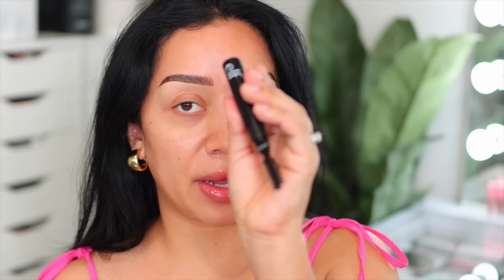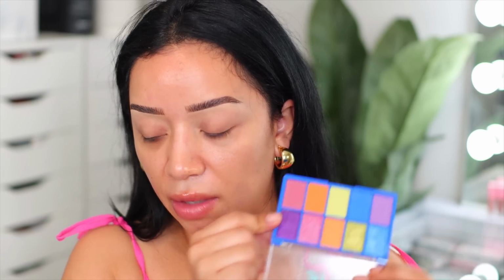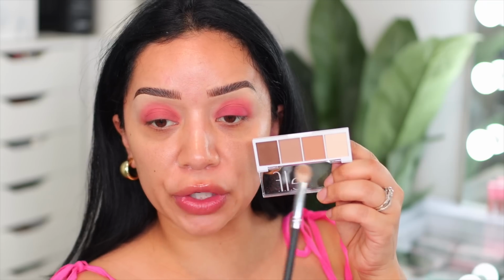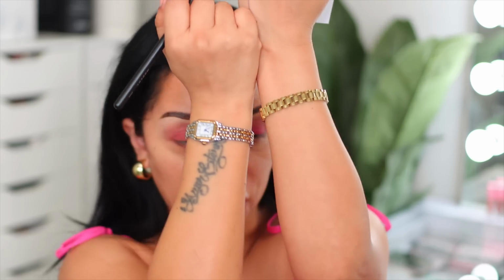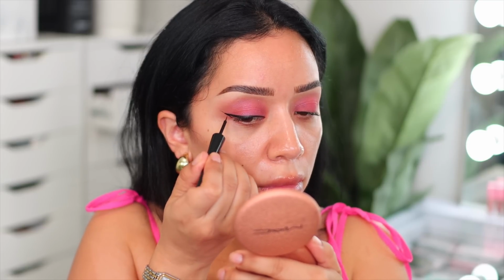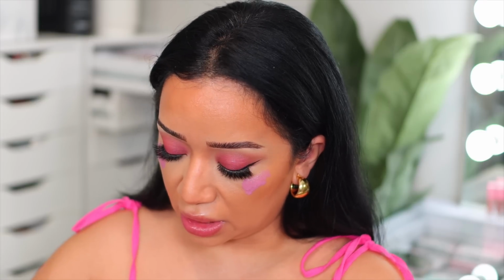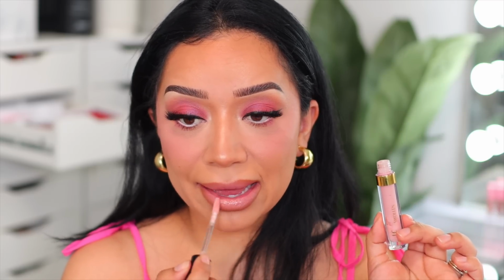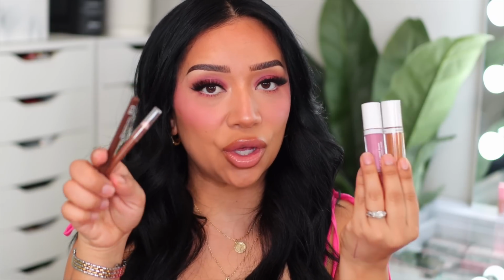Full Face of e.l.f. 6 months Later | What I still Use and What I'm NOT 👀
Hi friends! 👋🏽💕  If you're curious about e.l.f. makeup? In this video, I'll revisit the products I tried 6 months ago to see what's still worth using and what's not!

Follow me on I N S T A G R A M

Soft Glam Satin Foundation32 Medium Neutral

Jelly Pop Dew Primer

Lock It Down Eyeshadow Primer

Camo Liquid Blush ‘Lilac’

Putty Bronzer ‘Golden Daze’

Cream Glide Lip Liner ‘Dark Cocoa & Spill The Tea’
             ✨C O D E S✨